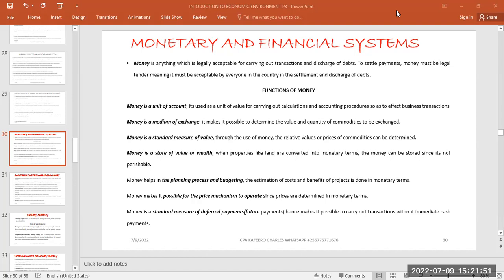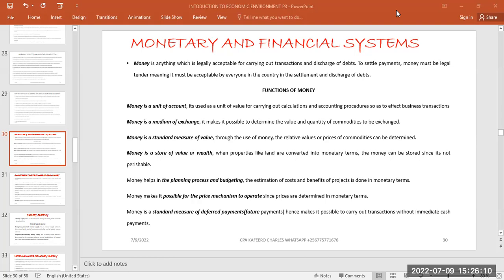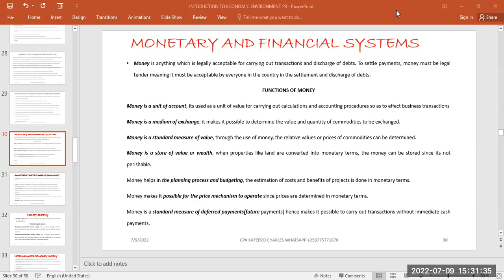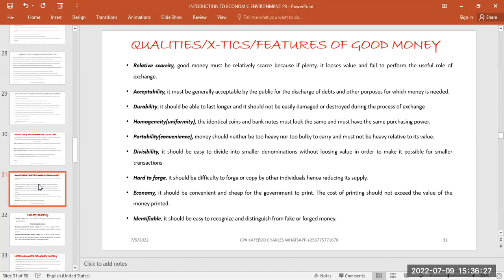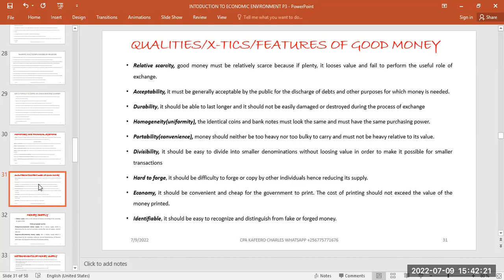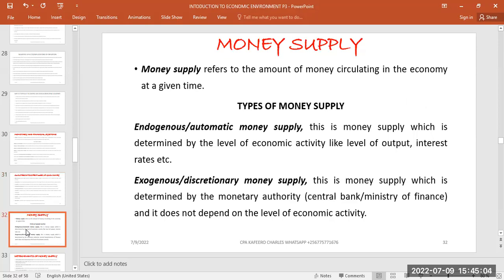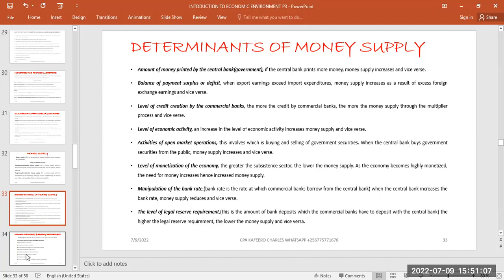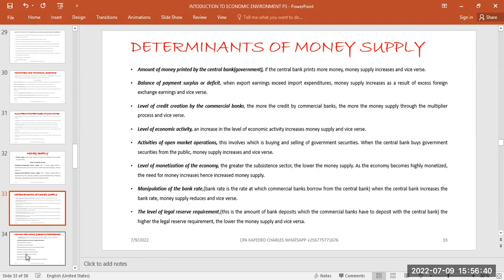MONETARY AND FINANCIAL SYSTEMS PART 1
"Monetary and Financial Systems Part 1" is an engaging and informative course designed to provide a comprehensive introduction to the fundamental concepts and mechanisms that underpin modern economies. This course serves as an essential foundation for anyone seeking a deeper understanding of monetary and financial systems and their crucial role in global economic landscapes.

Through a series of in-depth modules, "Monetary and Financial Systems Part 1" explores the intricate web of financial institutions, policies, and instruments that shape monetary transactions, monetary policy, and financial stability. The course aims to equip participants with the knowledge and analytical tools necessary to navigate the complexities of the financial world, whether as a student, professional, or informed citizen.

Key topics covered in this course include:

Money and Its Functions: An exploration of the concept of money, its historical evolution, and its role as a medium of exchange, store of value, and unit of account.

Banking and Financial Institutions: An examination of the various types of financial institutions, such as commercial banks, central banks, and investment banks, and their functions in the monetary system.

Monetary Policy: A deep dive into the tools and strategies employed by central banks to control the money supply, influence interest rates, and maintain price stability.

Financial Markets: An overview of financial markets, including stock markets, bond markets, and foreign exchange markets, and their role in facilitating investment and capital allocation.

Regulation and Financial Stability: Discussion of the regulatory framework and safeguards in place to ensure the stability and integrity of financial systems.

"Monetary and Financial Systems Part 1" is designed to foster a solid grasp of economic and financial concepts, thereby empowering participants to make informed decisions, both on a personal and professional level. Whether you are a student embarking on an economics or finance degree, a professional seeking to enhance your financial acumen, or an interested individual keen to comprehend the intricacies of the monetary and financial world, this course offers an essential educational journey into the foundations of modern economics. Join us on a captivating exploration of the monetary and financial systems that shape our world and drive economic growth.